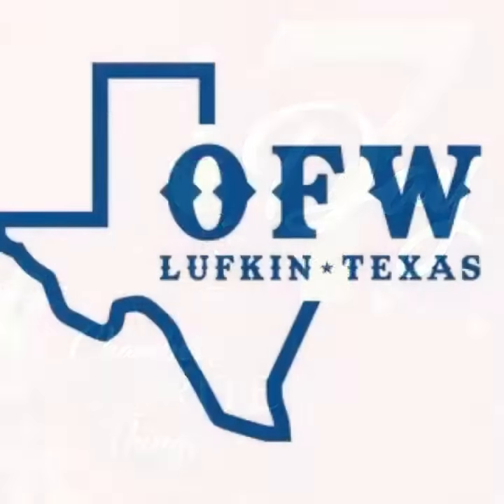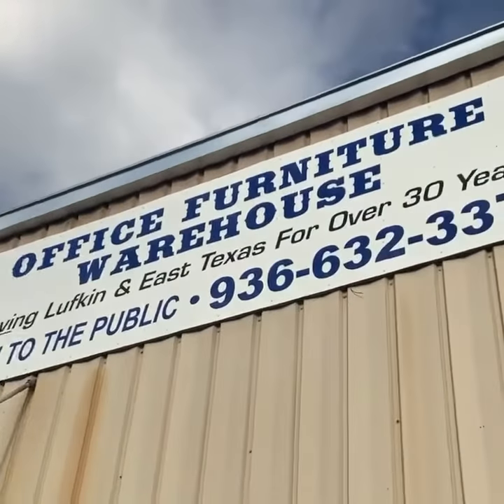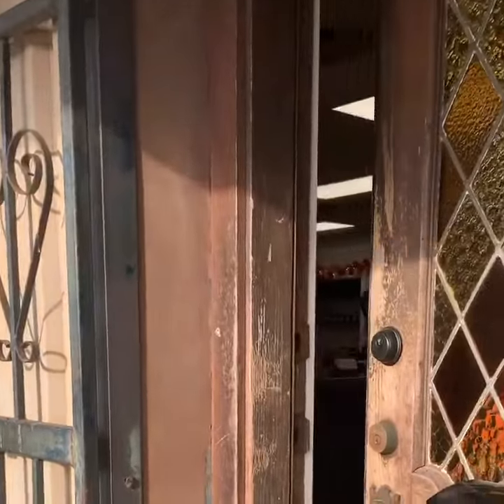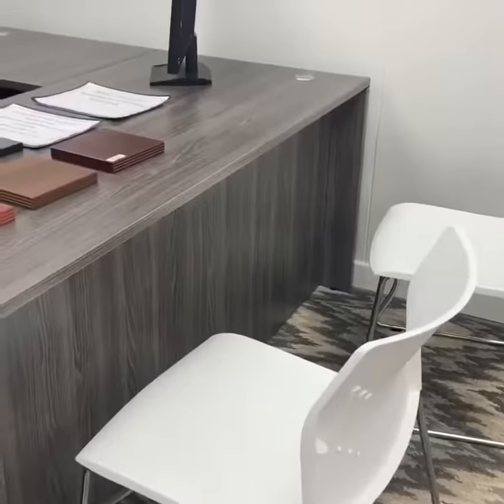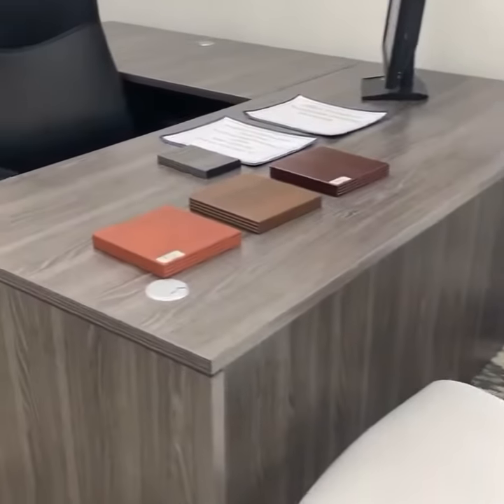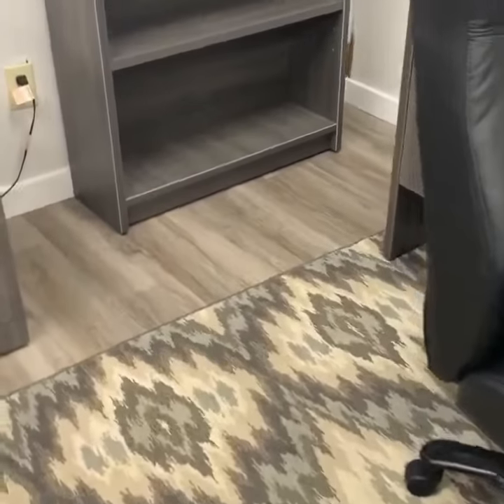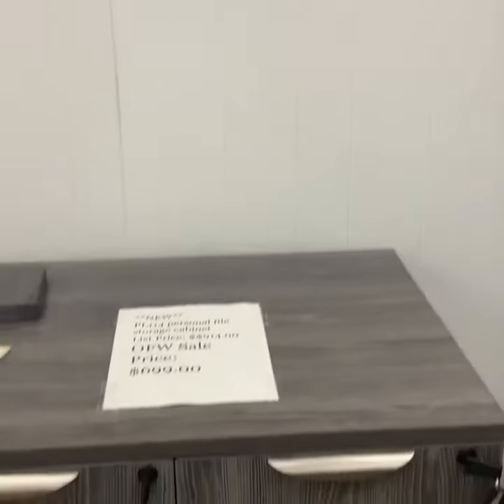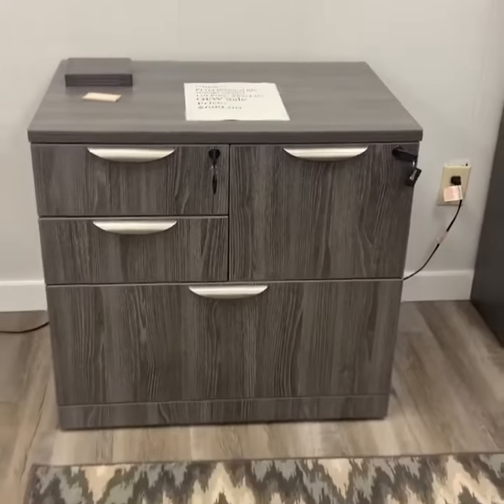Day 7 of the Chamber's Favorite Things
Day 7 of the Chamber's Favorite Things is Office Furniture Warehouse!

OFW prides themselves in serving Lufkin and East Texas by providing high quality office furniture and services. They offer commercial grade desks, office chairs, guest chairs, filing cabinets and much more. Their KAI line of furniture comes in a variety of colors, sizes and configurations.

They are proud to be your hometown office furniture source for over 30 years and are happy to continue to go above and beyond for their customers and their community.